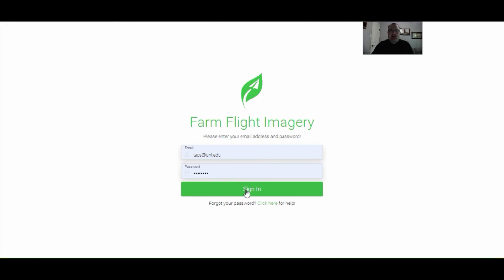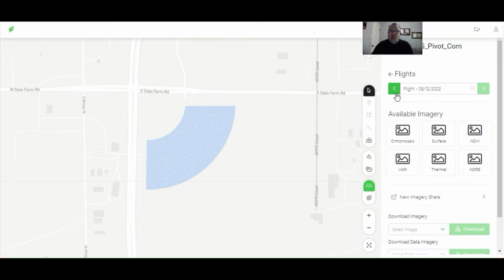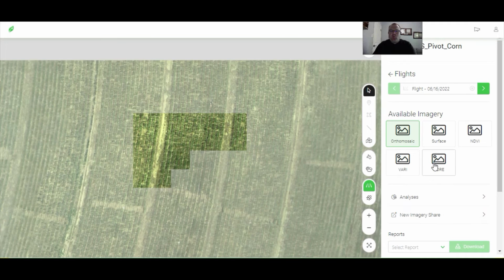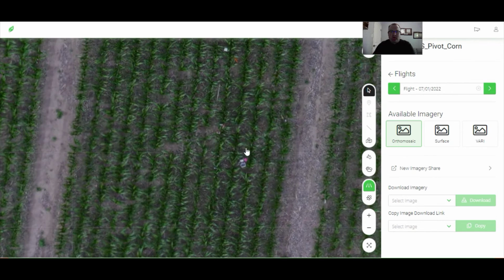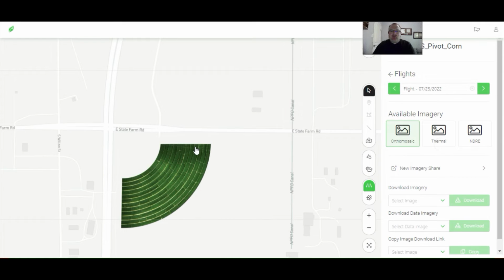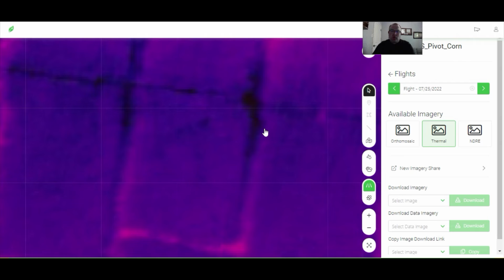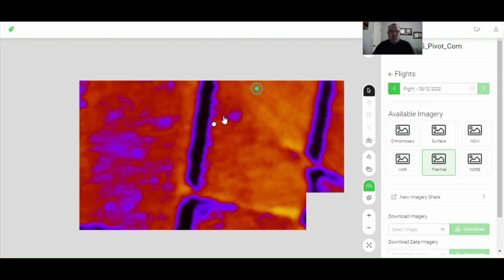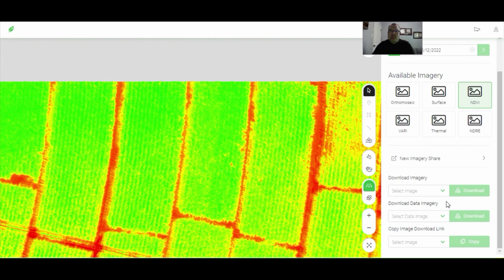FarmFlight's August 12th Flight Overview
FarmFlight overviews their flights of the TAPS fields in 2022